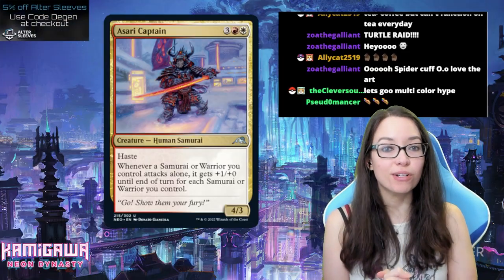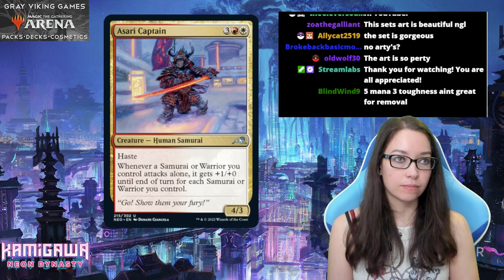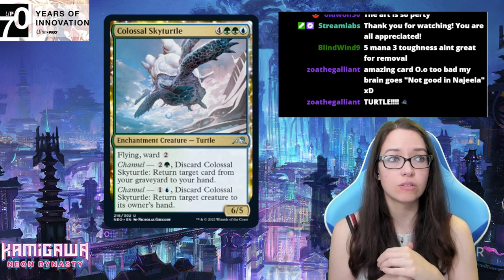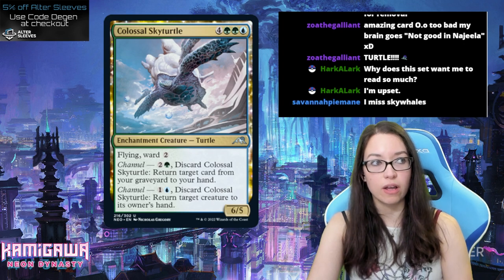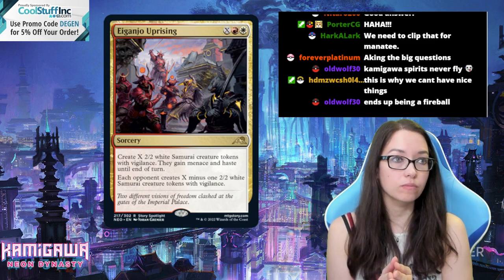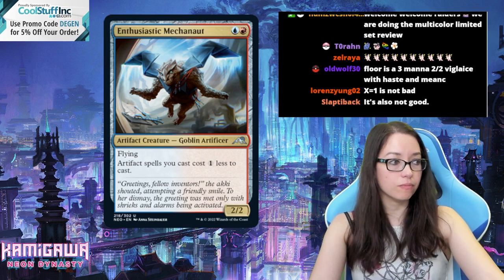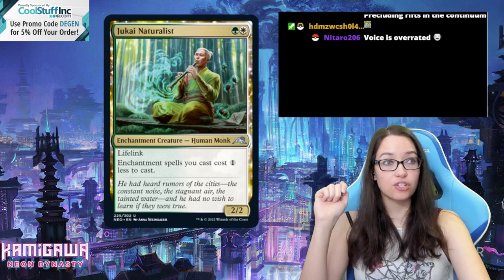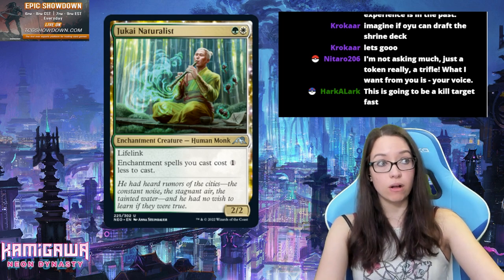Kamigawa - Limited Set Review - Multicolor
This is the 8th video out of 8 for the Kamigawa Neon Dynasty set review. These videos are based around Limited game play. I will be doing 1-2 set updates once the set is released and we see how the cards actually perform.